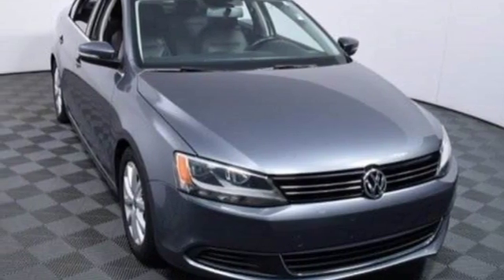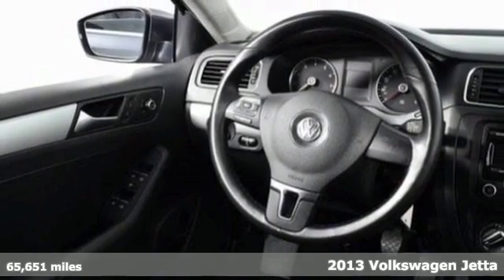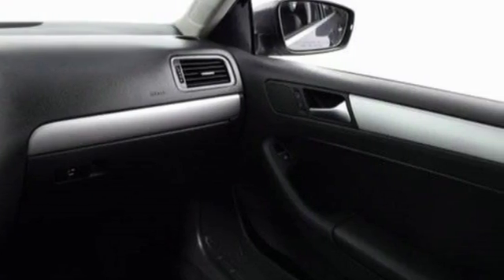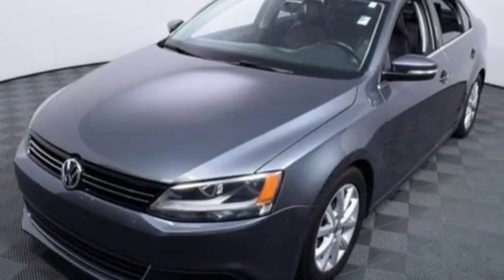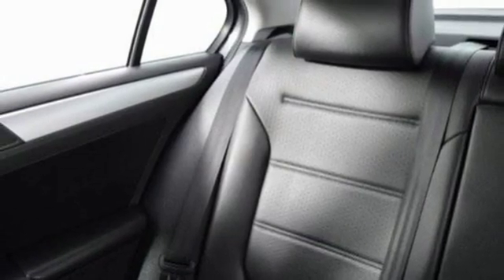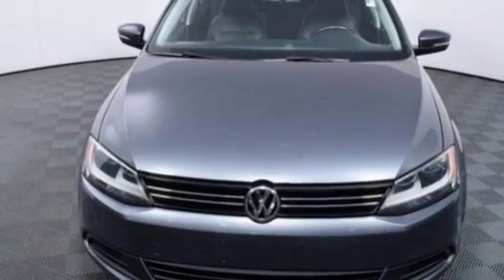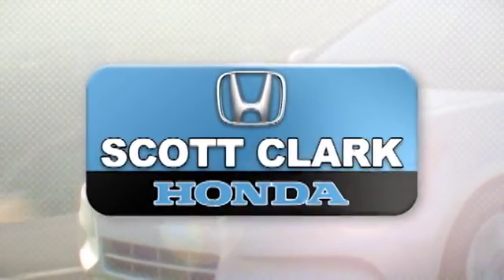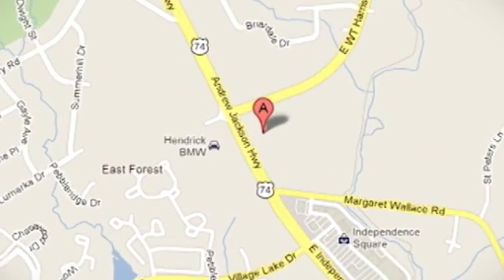Used 2013 Volkswagen Jetta Charlotte NC Winston-Salem, NC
Year: 2013
Make: Volkswagen
Model: Jetta
Trim: 2.5L SE
Engine: 5 Cyl - 2.5L
Transmission: Manual
Color: Platinum Gray Metallic
Interior: Titan Black
Mileage: 65651
Stock #: H24699A
VIN: 3VWBX7AJ2DM400954

Address:
701 E Independence Blvd